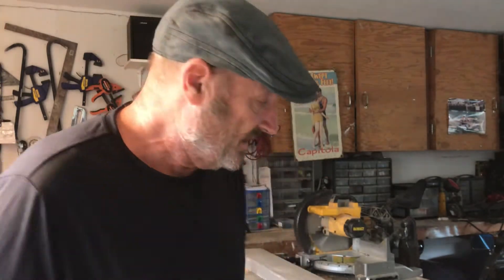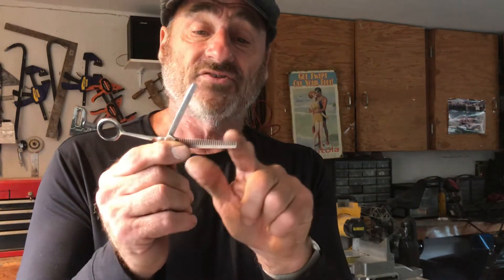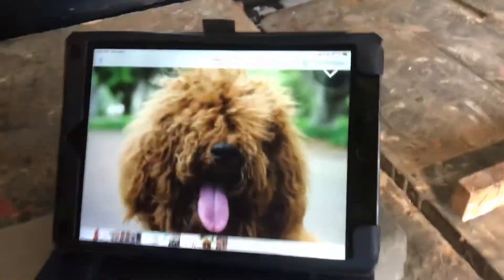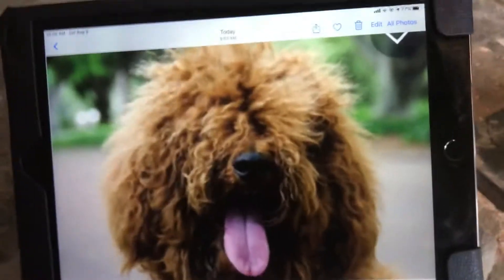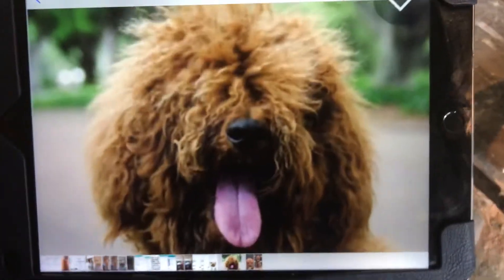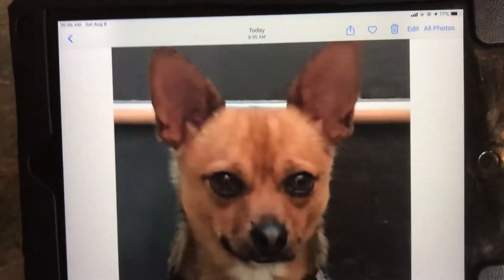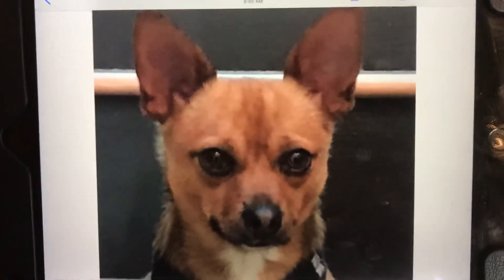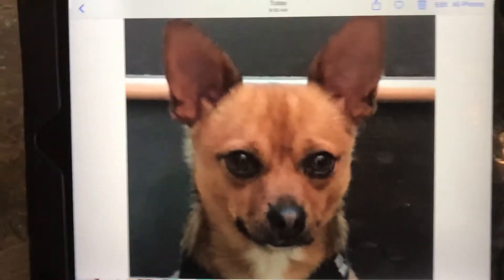Pitman Repair Shoppe scissors